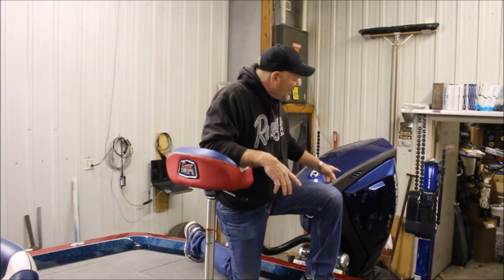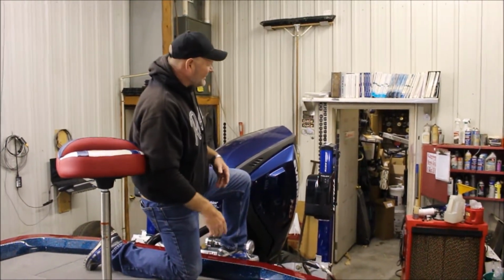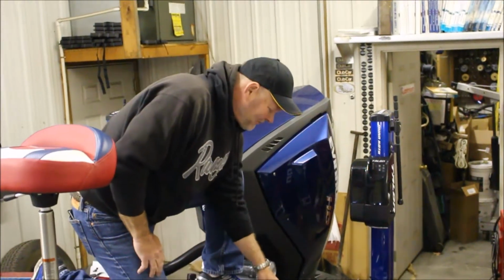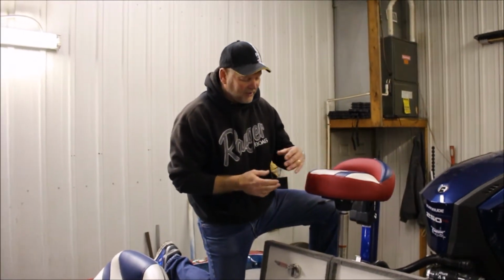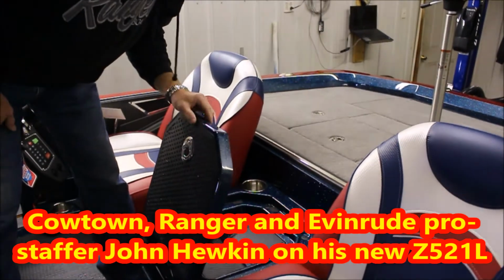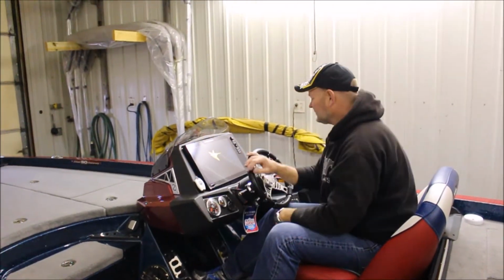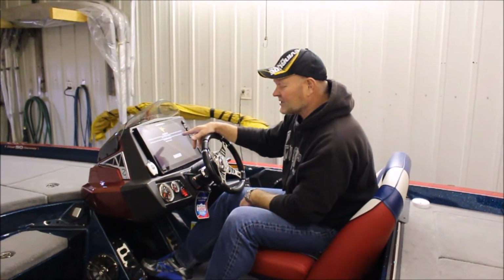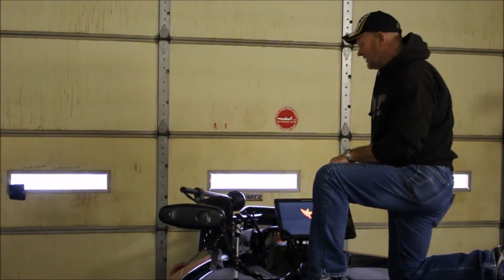John Hewkin Ranger Z521L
Cowtown, Ranger and Evinrude Pro-staffer John Hewkin talks about his new 2018 Ranger Z521L.